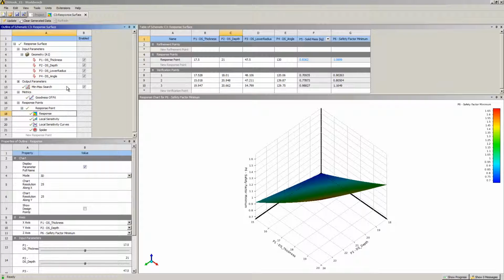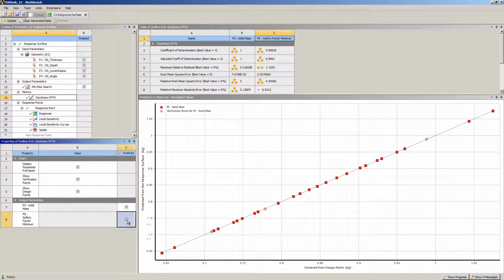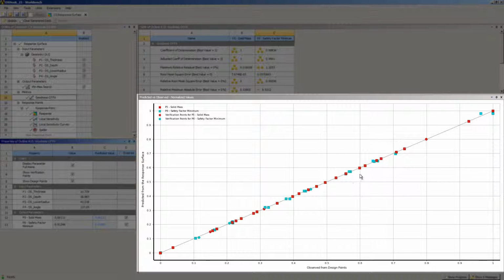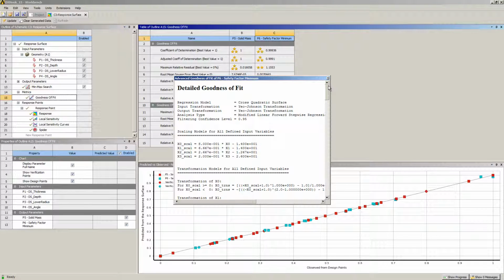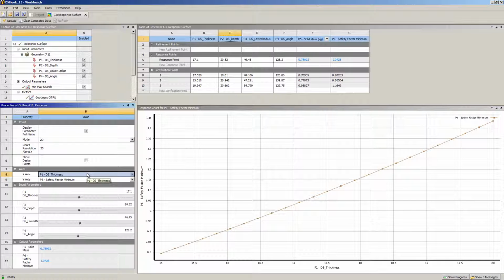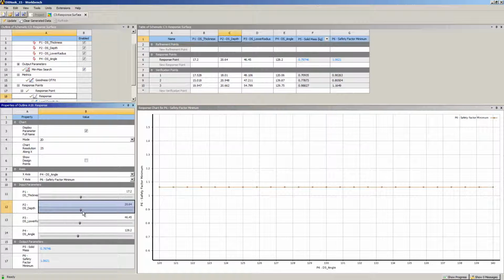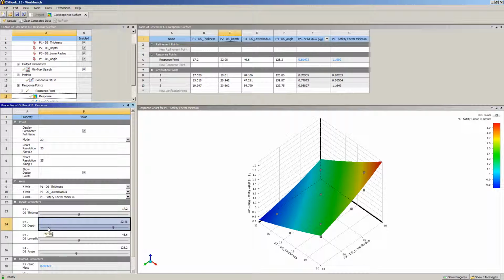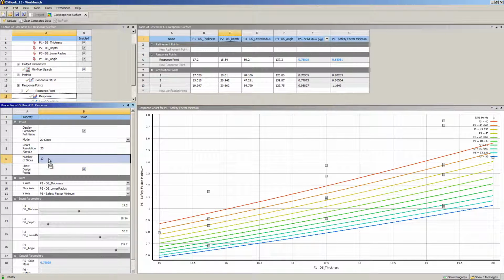Using ANSYS DesignXplorer Response Surface Part2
ANSYS DesignXplorer Response Surface